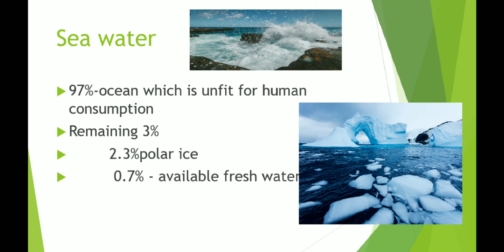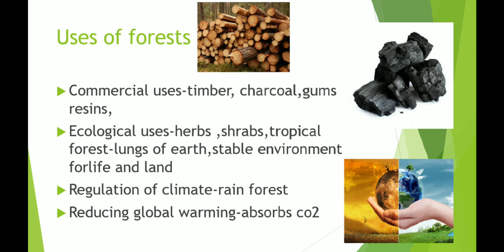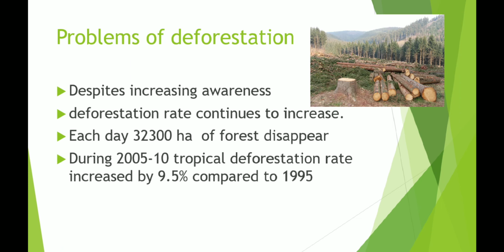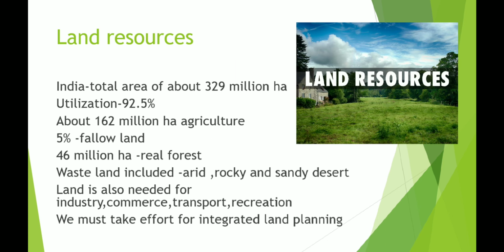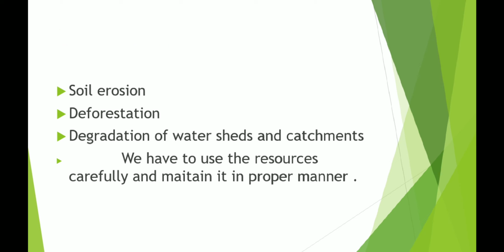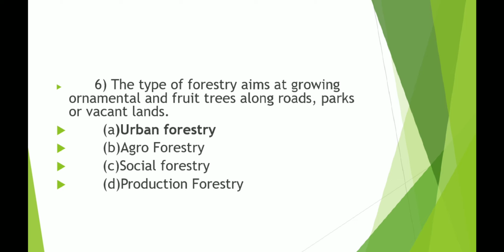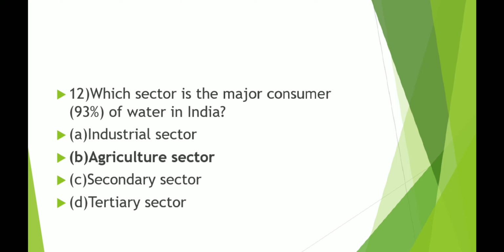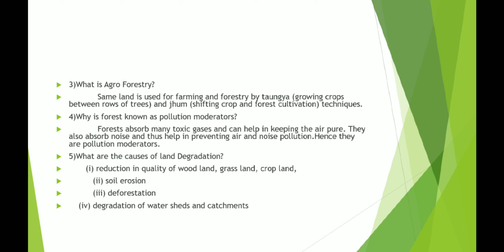Collection and analysis of data on various resources of India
Hello everyone!
This video is produced by a group of three for the assigned topic "Collection and analysis of data on various resources of India "

Group participants ::
•Gowsalya. A -32
•PriyaRoshini - 76
•Trisha. G -11